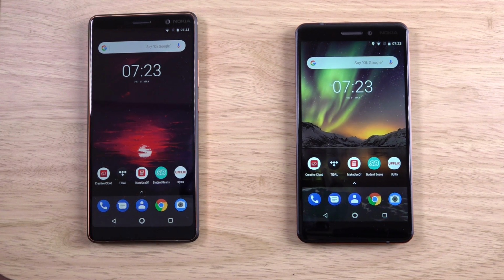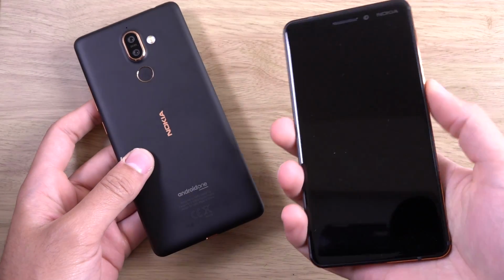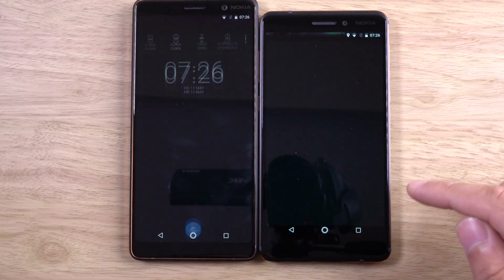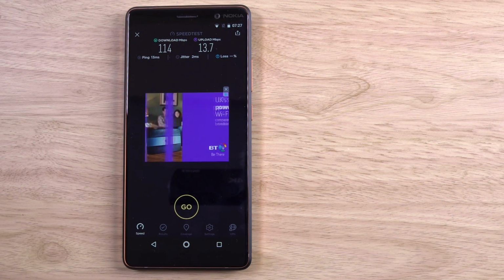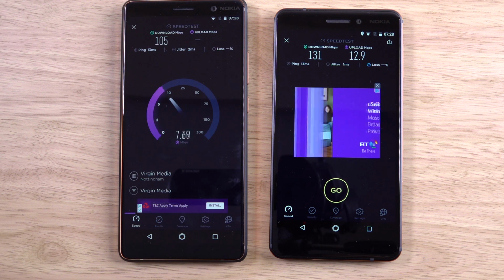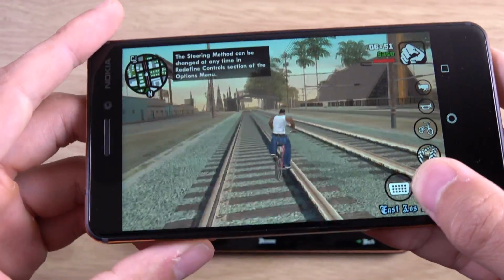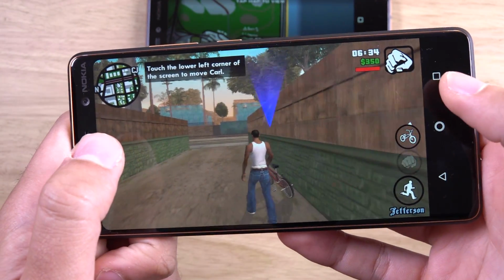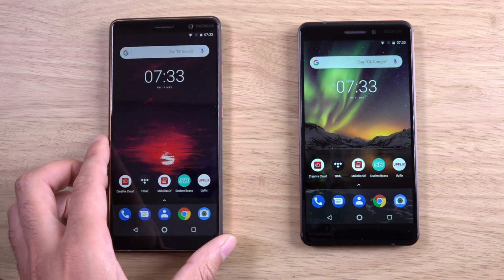Nokia 7 Plus vs Nokia 6 2018 - Speed Test!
Speed & Gaming test of Nokia 7 Plus vs Nokia 6 2018 - Speed Test!